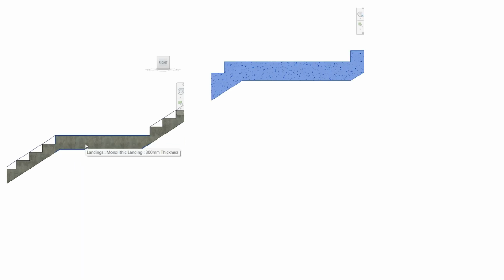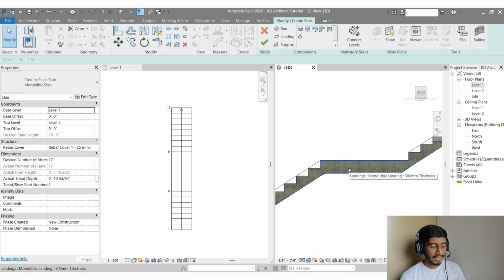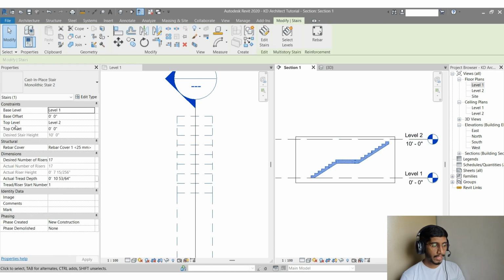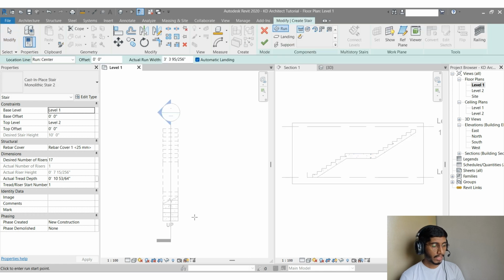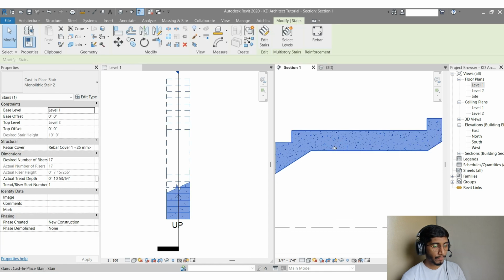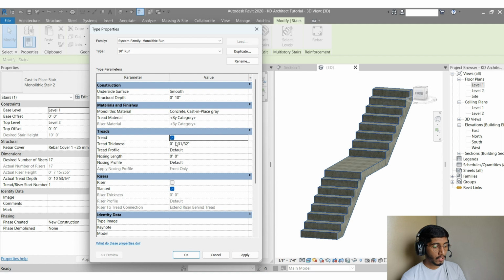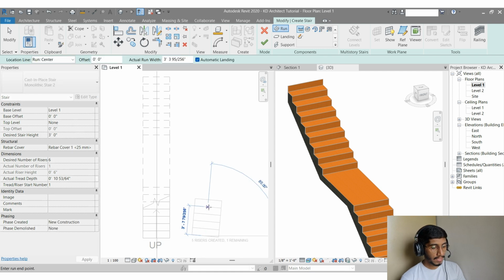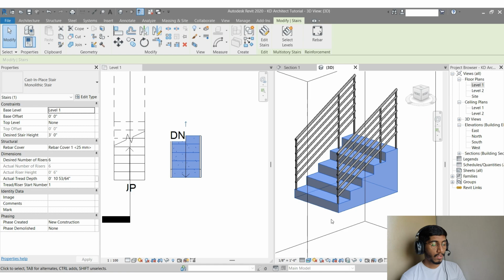Monolithic Stairs in Revit Tutorial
Unlock the Power of Revit with Our Monolithic Stairs Tutorial! Dive deep into the essential Revit tricks that will streamline your designs and elevate your architectural skills.

In this video, we’ll tackle a common challenge: how to fill the gap under your stairs seamlessly! 👉 Follow along as we guide you step by step to create a flawless stair solution that'll impress clients and enhance your projects. Whether you’re a beginner or a seasoned pro, this tutorial is tailored just for you!

Time Codes:
0:00 - Tutorial overview
1:10 - Monolithic stairs Revit
3:20 - Monolithic stairs settings
7:24 - How to change stair thickness in Revit?
8:41 - How to change stair landing thickness in Revit?
9:57 - How to add a finish layer to  monolithic stair
12:30 - How to fix gap under stairs in Revit